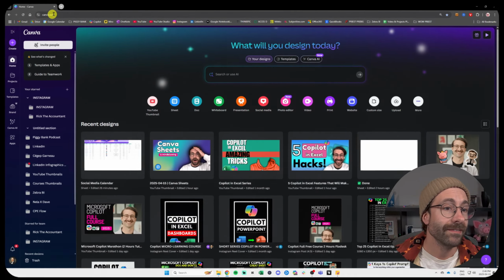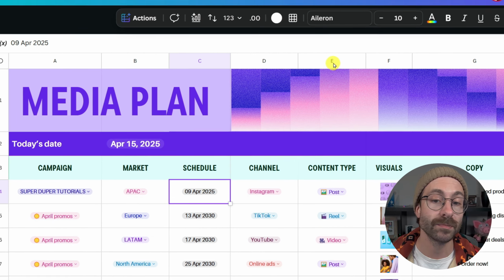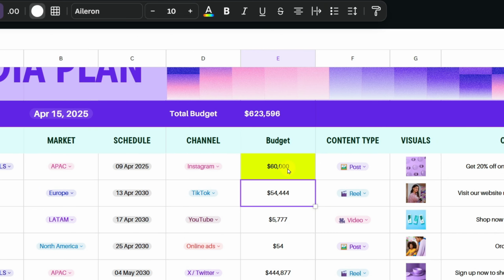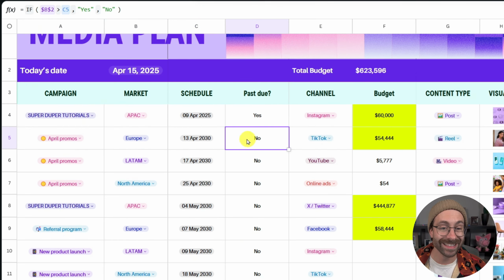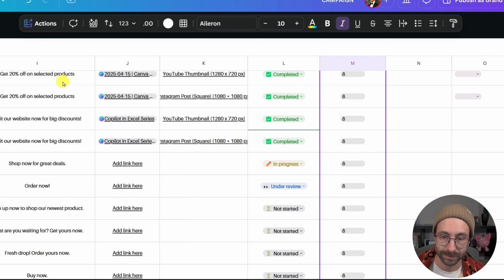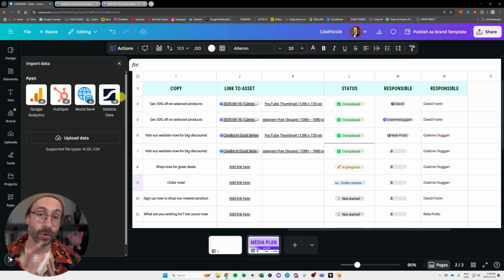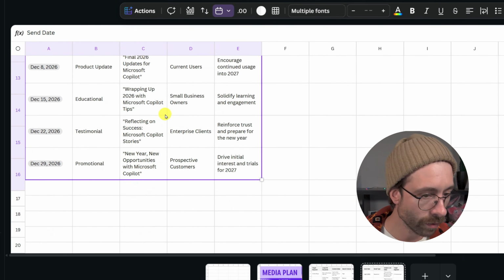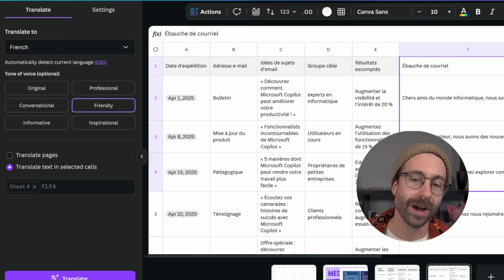How Canva Sheets Will Transform Every Marketing Team in 2025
This Canva Sheets Tutorial will help Marketing Teams get started!
The spreadsheet tool from Canva also includes AI features!

In this video I'll walk you through most features of Canva Sheets. You'll write your first formula and learn about the AI features such as Magic Charts, Bulk Create, create a complete Marketing Planner and much more!

⏰ Timecodes ⏰
00:00 - Introduction to Canva Sheets
00:36 - Get Started with Canva Sheets
01:35 - How to create a Dropdown menu in Canva Sheets
03:50 - Add a date in Canva Sheets
04:55 - Calculate your Marketing Campaign Budget with Canva Sheets
07:20 - Use the Format Painter in Canva Sheets
09:22 - Write your first formula in Canva Sheets
12:50 - How to link your design in a cell in Canva Sheets
14:05 - How to resize multiple designs at once with Canva Sheets
15:52 - How to add mentions in Canva Sheets
17:25 - Write a XLOOKUP Formula in Canva Sheets to match two reports
19:52 - Canva Sheets AI Features
20:12 - Generate a table with Canva Sheets (SEO Keyword Planner)
21:29 - Create a complete email marketing calendar in Canva Sheets
24:25 - Create Multiple Designs at once using Bulk Create in Canva Sheets
24:59 - Create Charts in Canva Sheets using Magic Charts
26:30 - How to Translate your Canva Sheets data easily
27:11 - Conclusion

About: (Insert general information about your channel/ video here.)